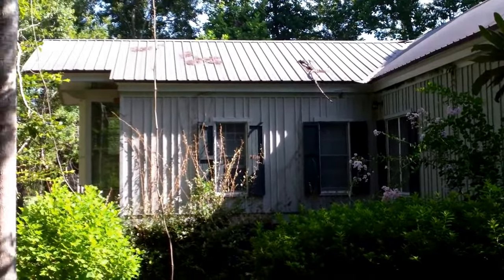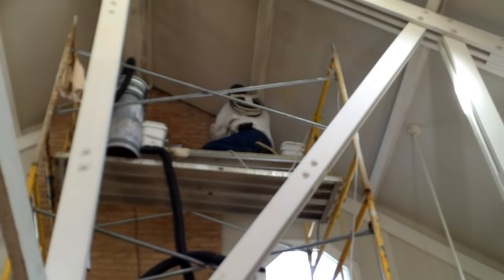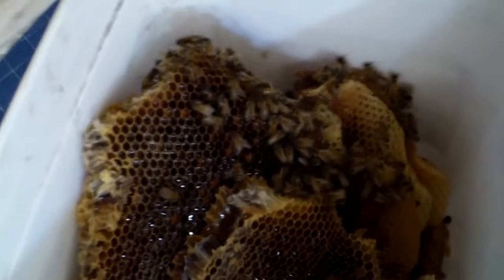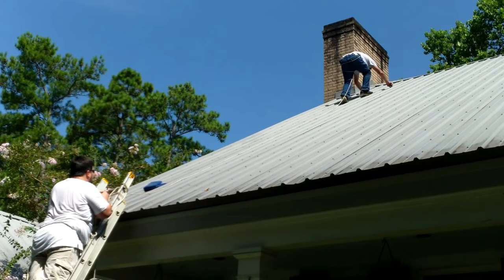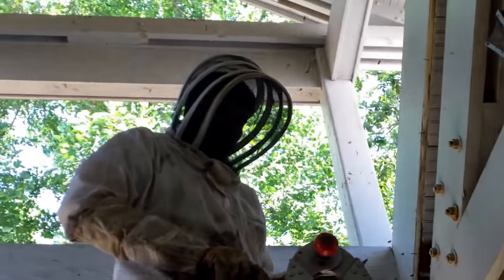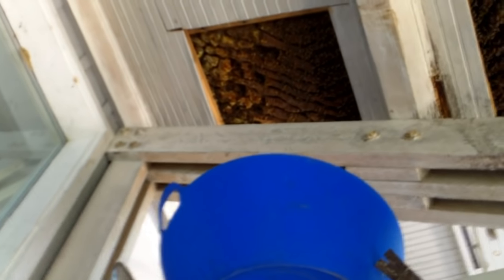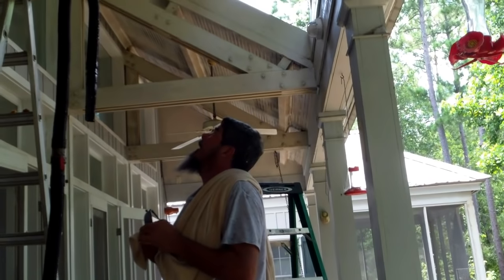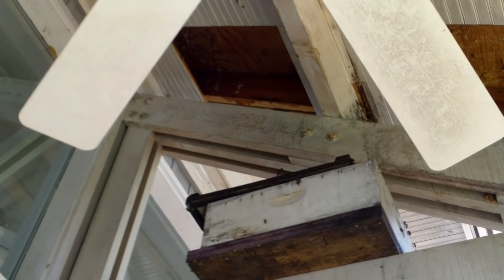Largest Hive Removal I Recorded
This was a removal of two hives from the home of local celebrity artist Pati Bannister.  When our wives found out whose home it was they flipped out.

The final tally was two colonies and over nine gallons of honey.  Thank you "Billy Bob" for all your help.  I couldn't have done it without you.  Enjoy the honey my friend.